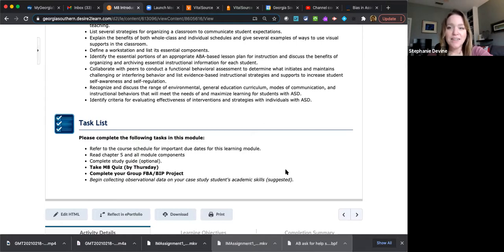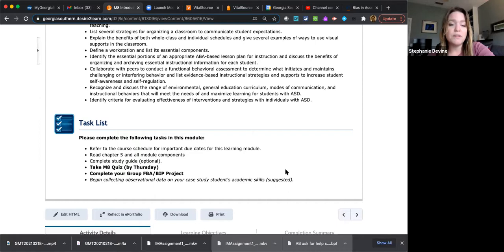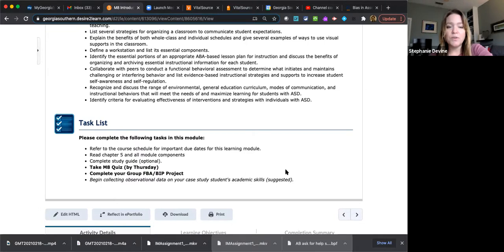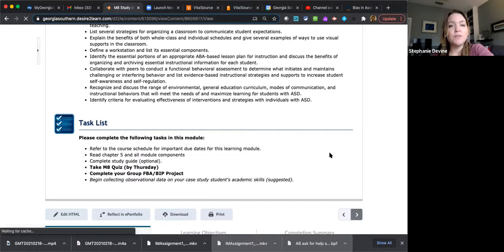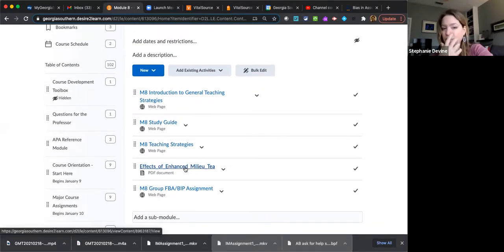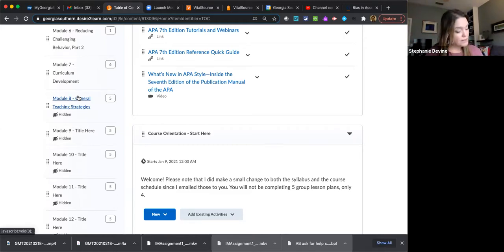SPED 8532 Module 8 and 9 Overview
Please watch for an overview on the expectations for modules 8 and 9.